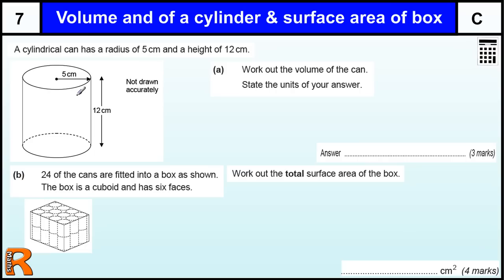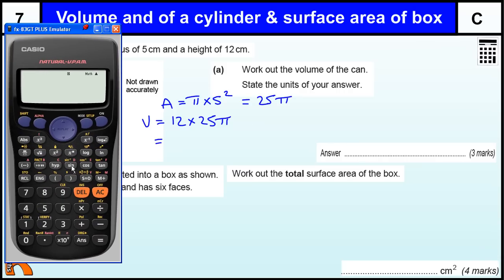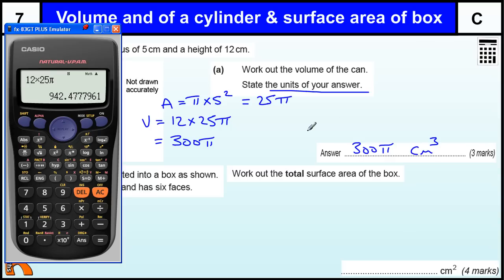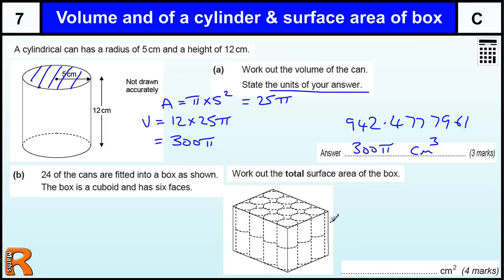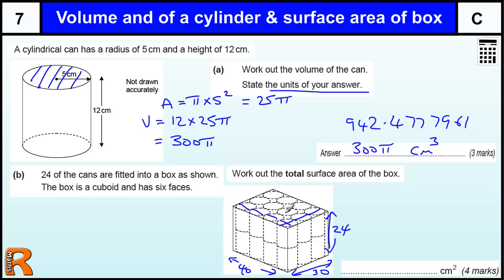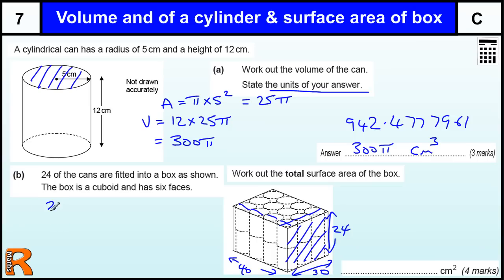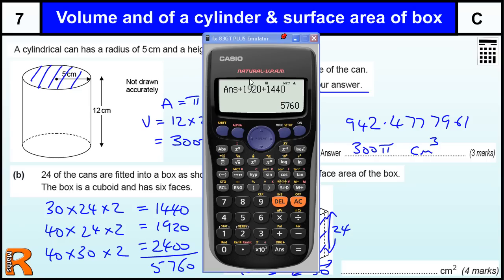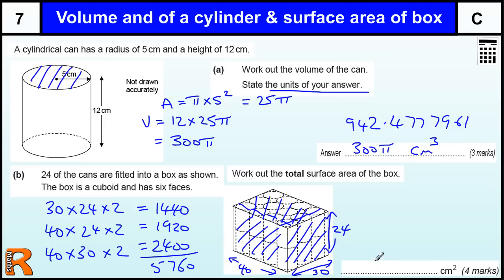Volume of cylinder and surface area of cuboid, GCSE Maths revision Exam paper practice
Volume of cylinder and surface area of cuboid